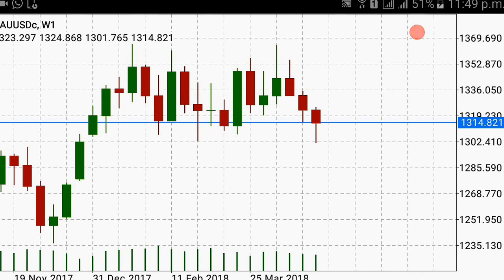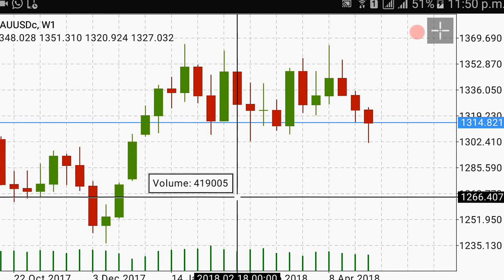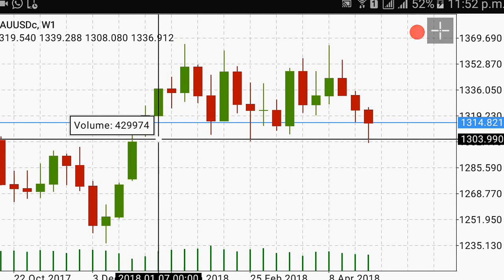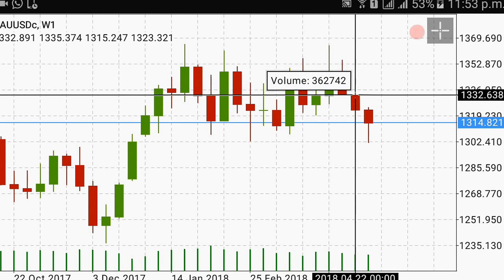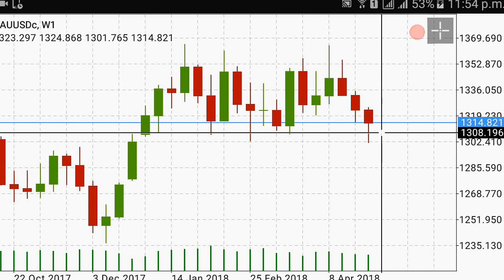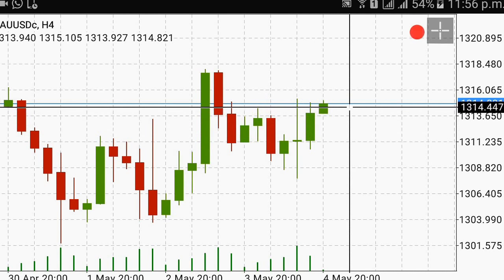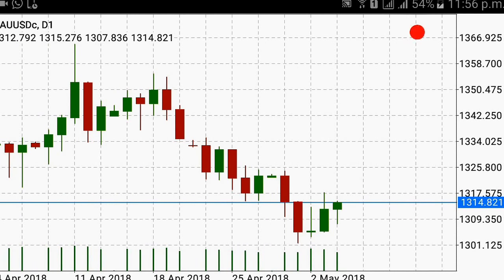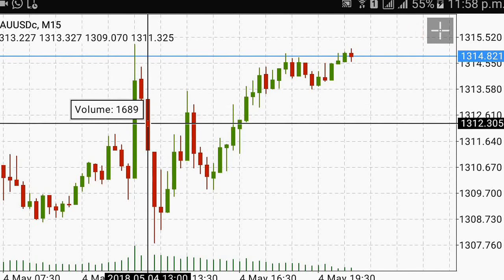COLOUR THEORY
A brief introduction about colour theory. how a trader can take benefit from colours of candles. :)))